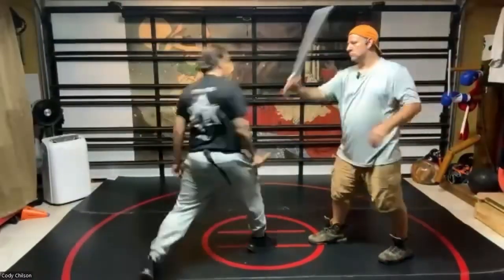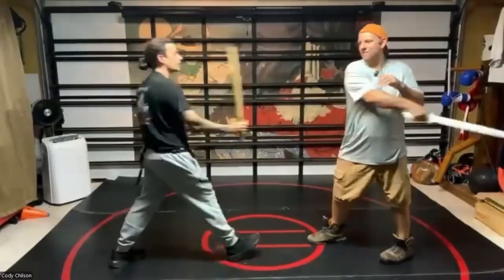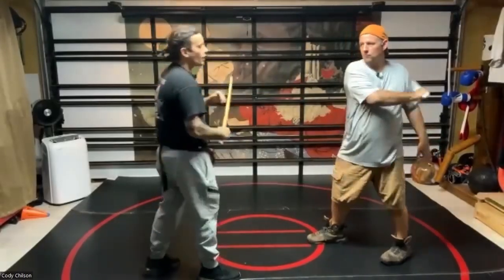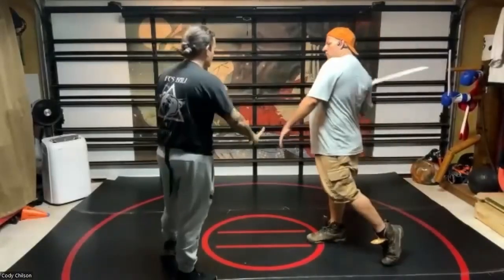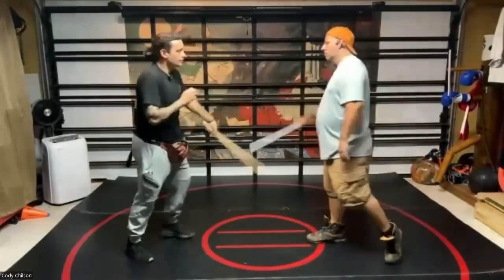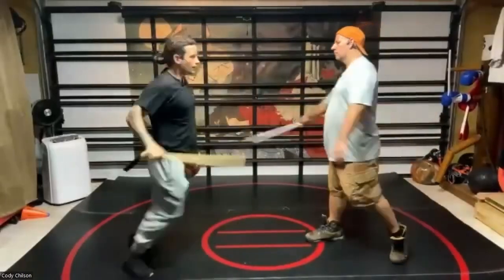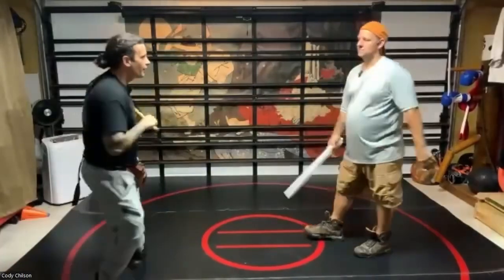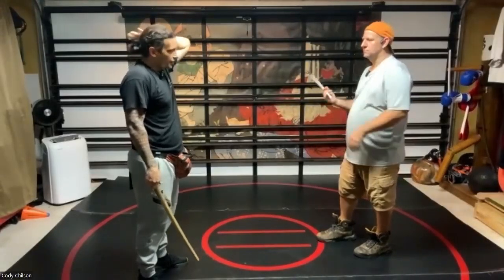Sunkete- Passing with Sunkete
Sunkete with a blade creates a world of options, Options that pave the way for the blade to come to life